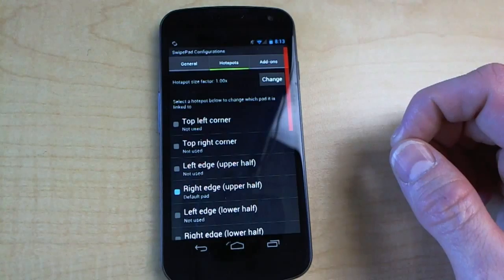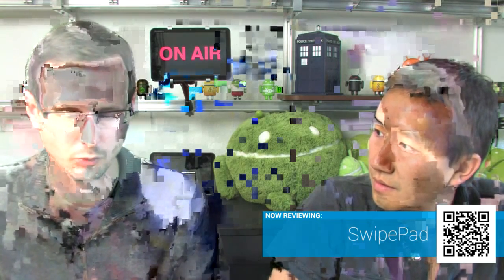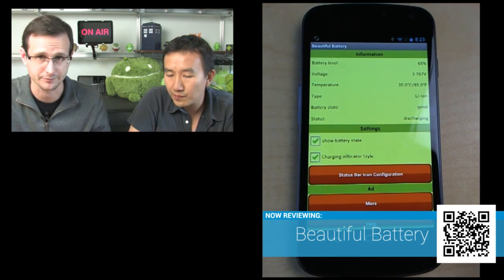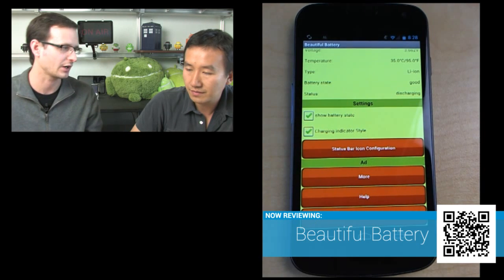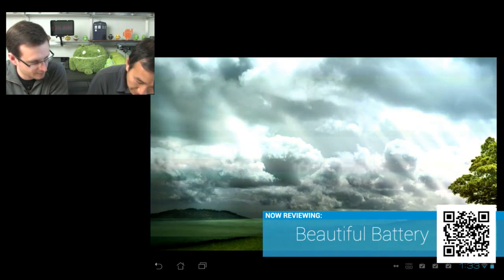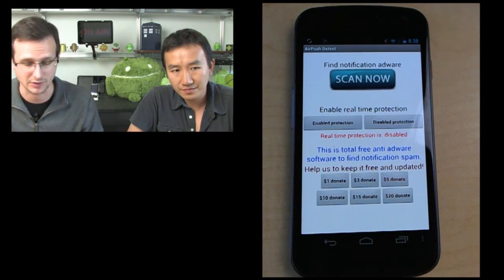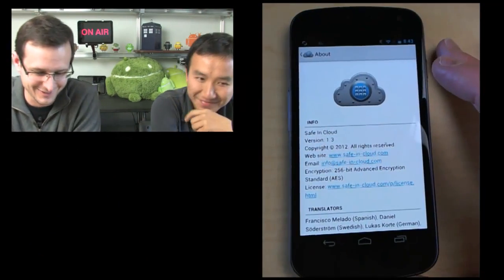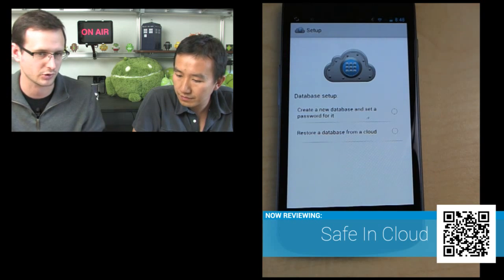The Friday App Review